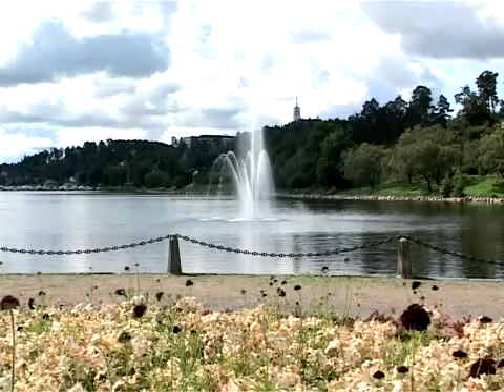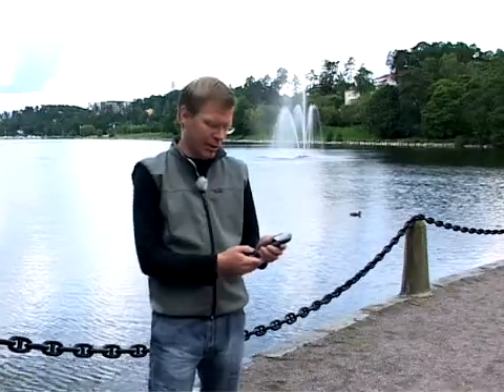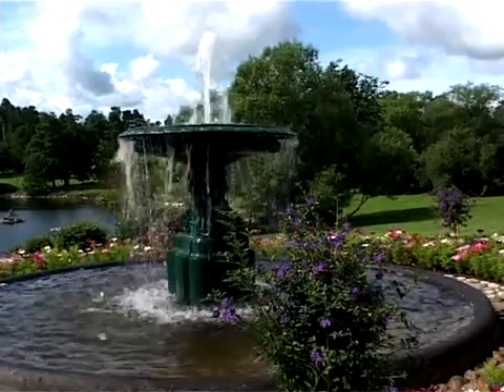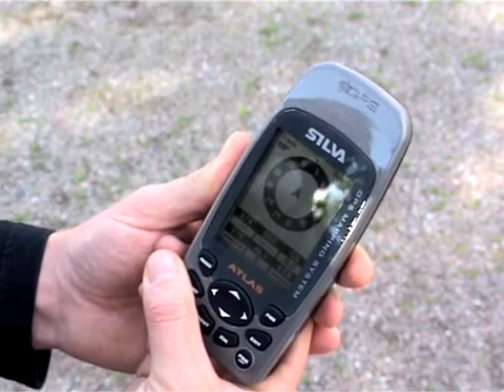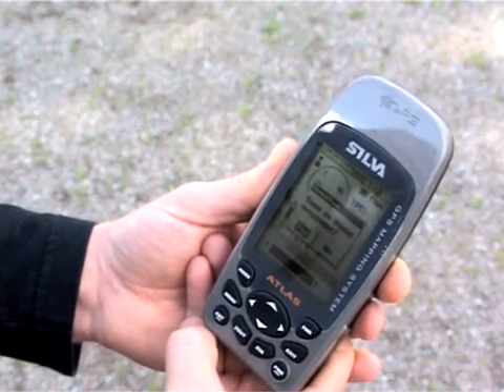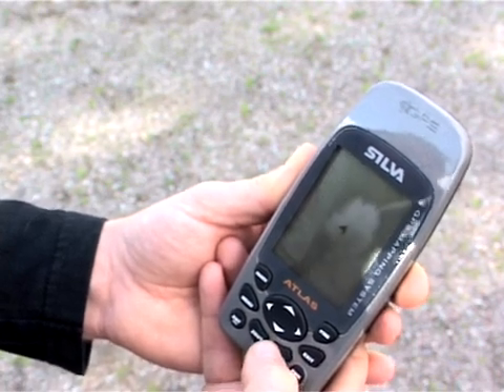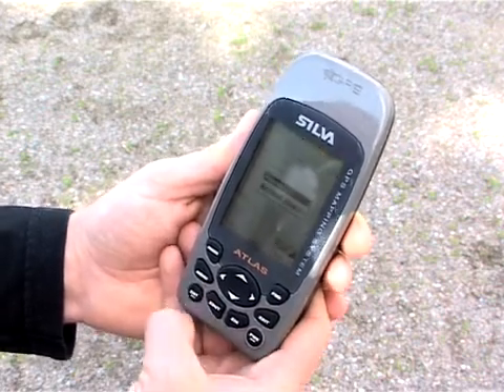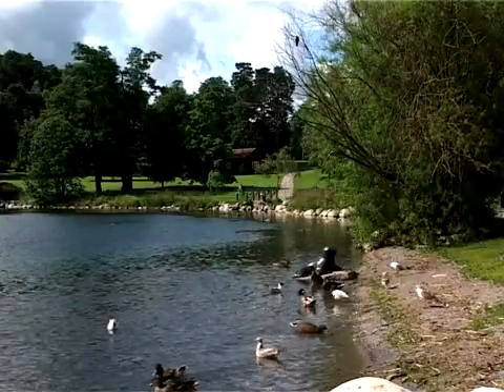Retro GPS : Silva Atlas Instructions by Silva (2003 english video)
Vidéo provided with GPS Silva Atlas

Basic instruction for Atlas GPS.

Some years after the Gamin eMap and after the multi-navigator, this new Silva unit (also sold under Brunton brand) is the first and last GPS sold by Silva. It’s a mapping unit with 4 grey graphics display. No altimeter, no electronic compass. Lowrance made iFinder series with the same conception.
Atlas and Atlas Pro (with better resolution) are WAAS/EGNOS compatible.